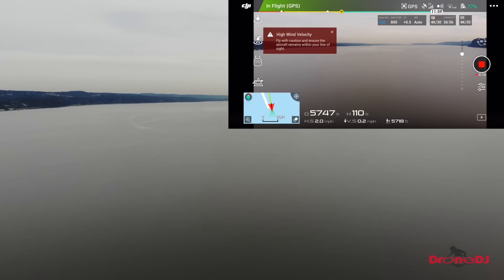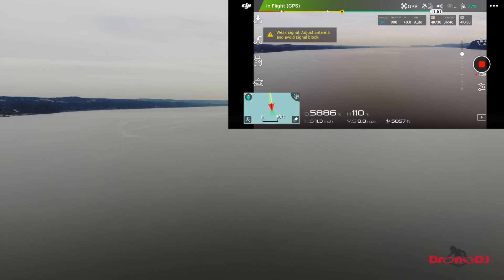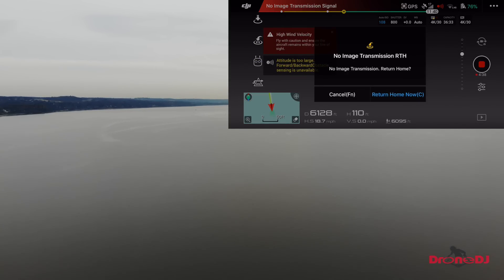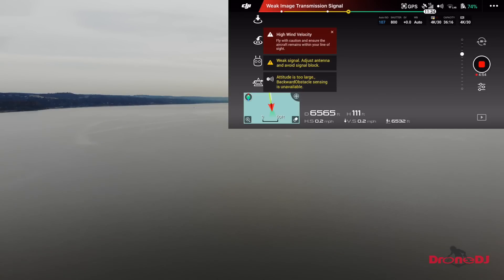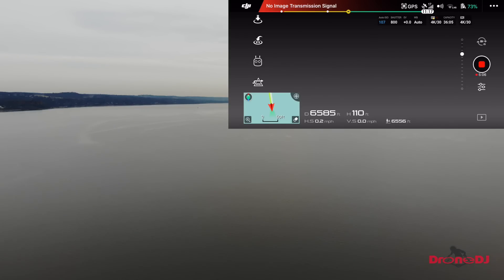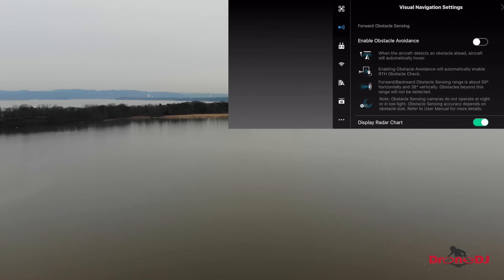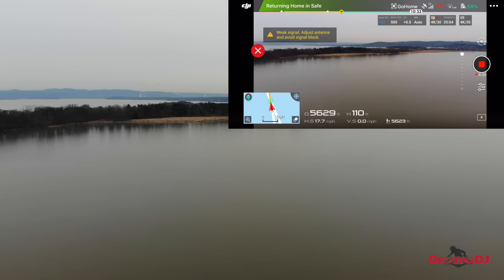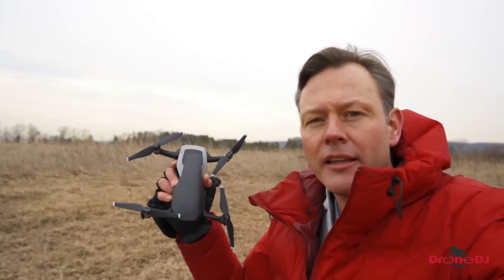DJI Mavic Air range - How far will it fly?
In cold and somewhat damp weather we tried to achieve the maximum flight distance advertised by DJI. They claim that the DJI Mavic Air should be able to achieve a maximum flight distance (or range) of 2.4 miles. In our real-life test, we did not get further than 1.24 miles.

Is that a problem?

We don't think so. In most situations, a range of more than 1 mile should be sufficient to enjoy flying the drone and taking photos, panoramas, and video footage.

The Mavic Air is targetted at the adventure traveler, but let's be honest, will most likely be bought by enthusiast drone pilots who have outgrown smaller drones like the Spark but who will likely not spend the additional money on a Mavic Pro 2, when announced or even a Phantom. Compared to these two drones, the Mavic Air is much more friendly priced and delivers more than enough photo and video quality to keep everybody happy.

So, with that in mind, is 1.24 miles of real-life range an issue? We don't think so. Especially when you take into account that you should only fly your drone within line-of-sight.